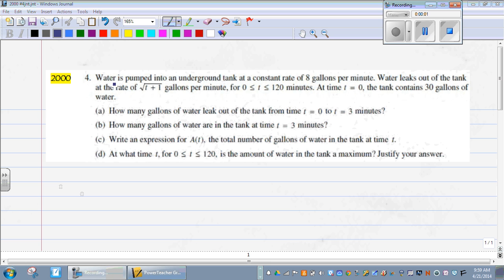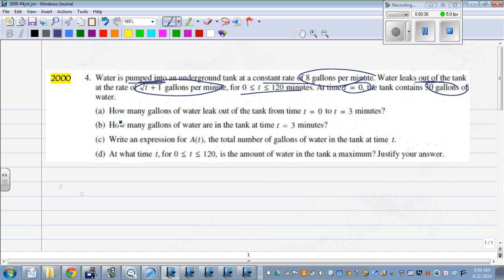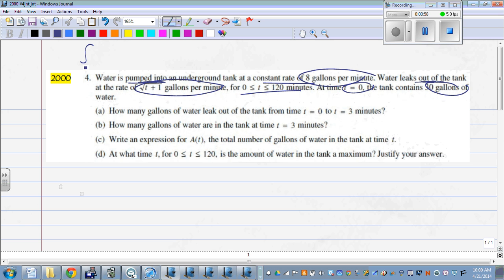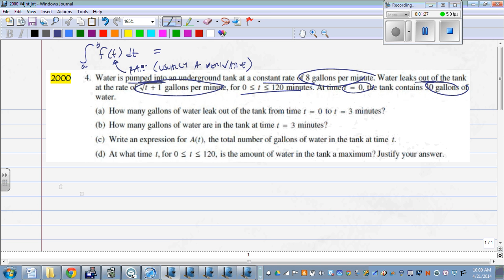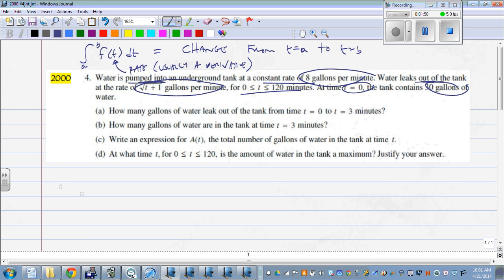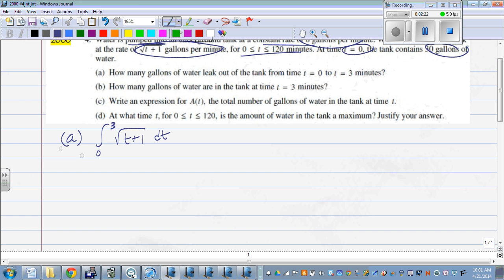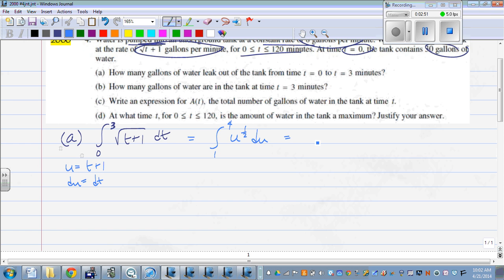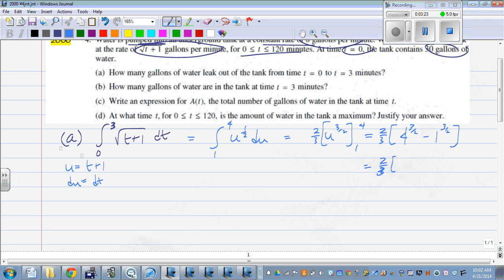2000 problem #4 Part A